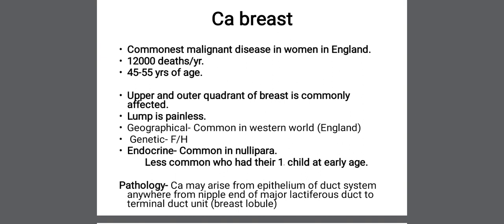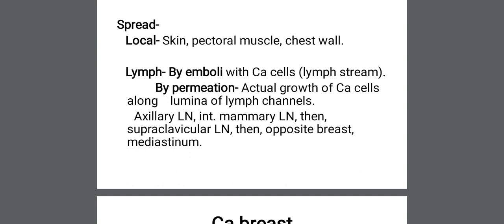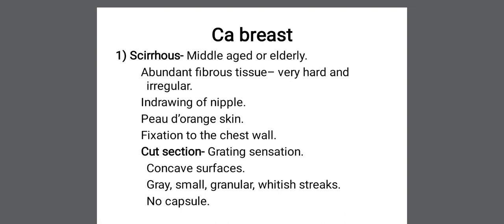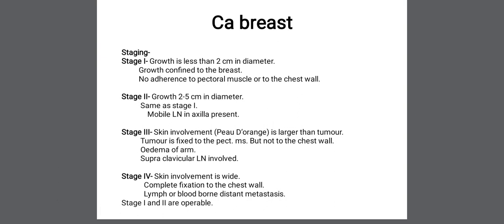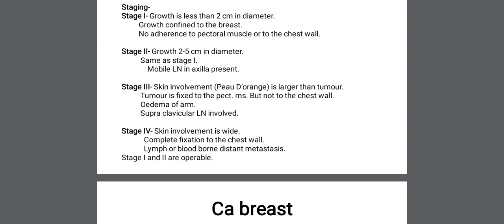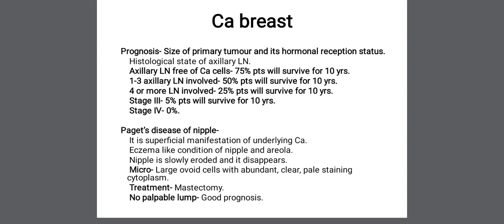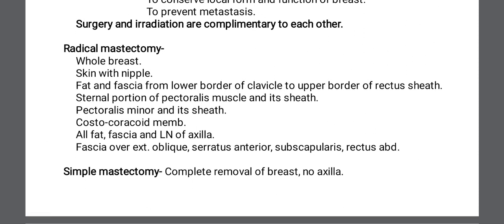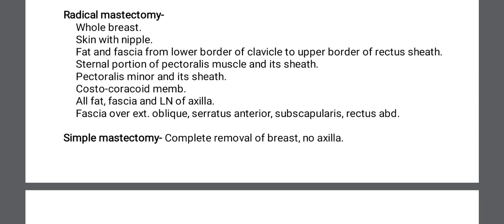Ca breast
Dr. Pallavi N. Thorat